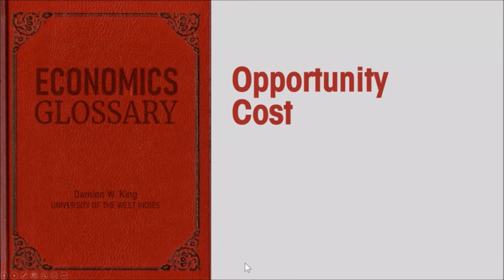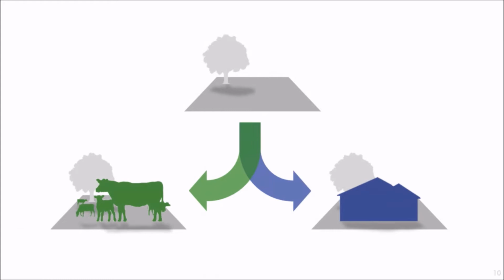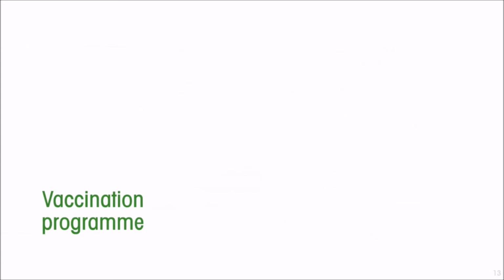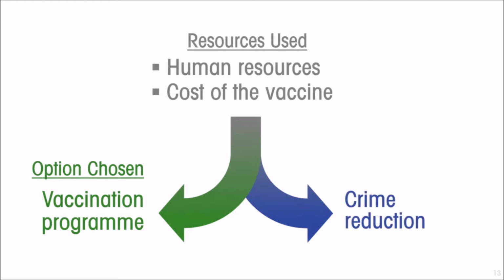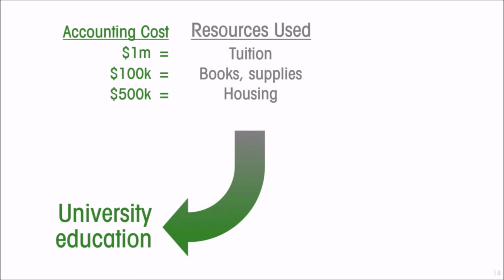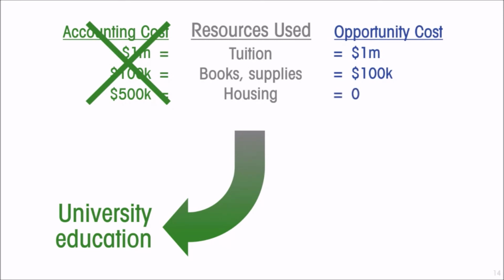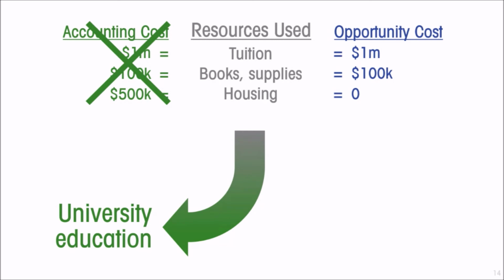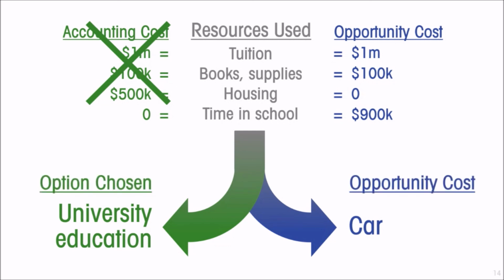Economics Glossary: Opportunity Cost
Definition and brief explanation of the concept of "opportunity cost" and how it can be applied.